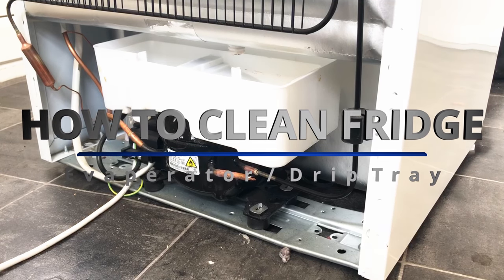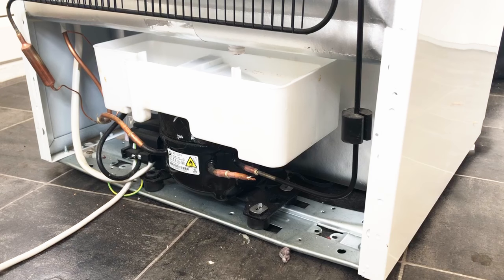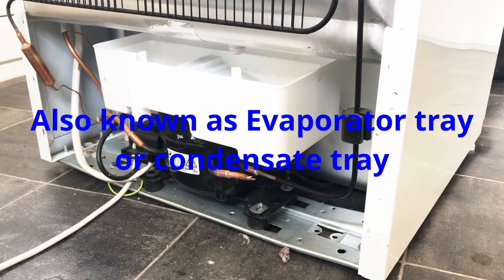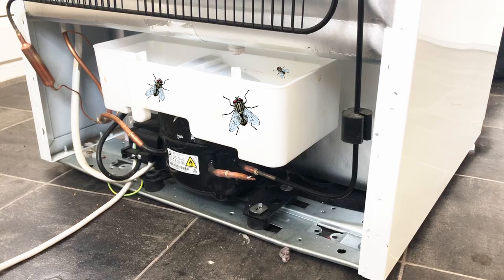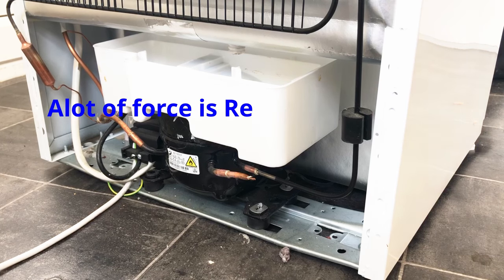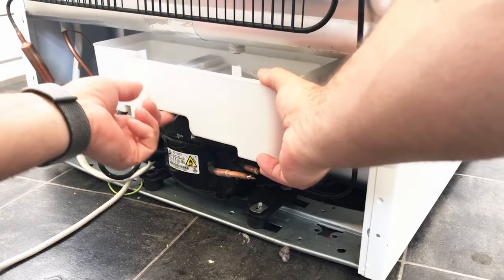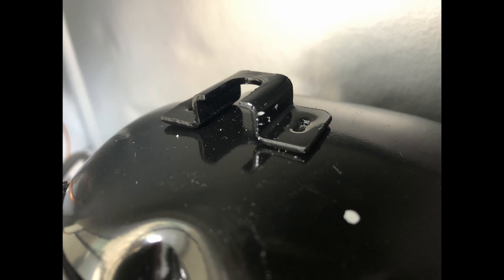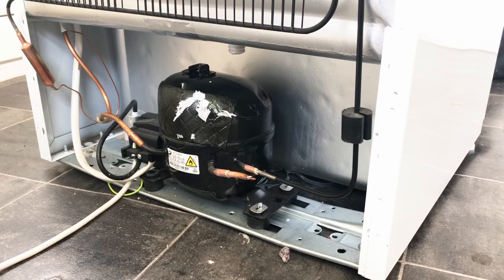How to clean your fridge freezer drip tray (evaporator tray on BEKO Fridge)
In this video we look at how to clean out the condensate trap on the back of your fridge, these are known for causing mysterious odours in the home.

this is a modern BEKO fridge, most modern appliances should have an easily removable evaporator tray, some older appliances might be more difficult or not removable at all.

Canon M50
M50 Battery replacements
Fluid Head

The links in this video are affiliate links, these will direct you to the website they relate to and will help the channel from small commissions, this is at no extra cost to our viewers.